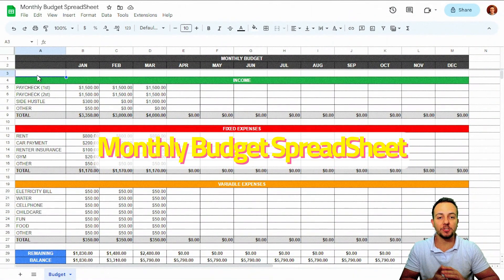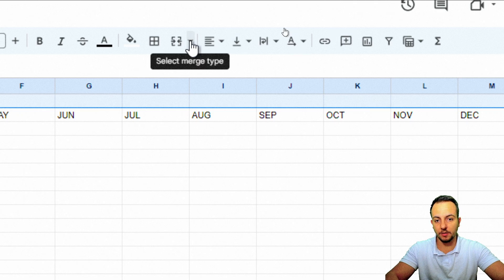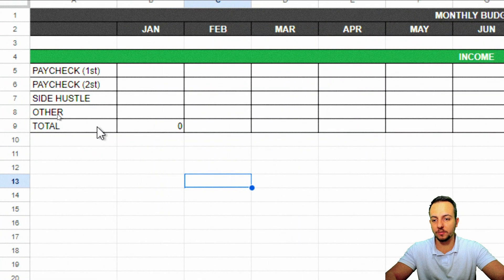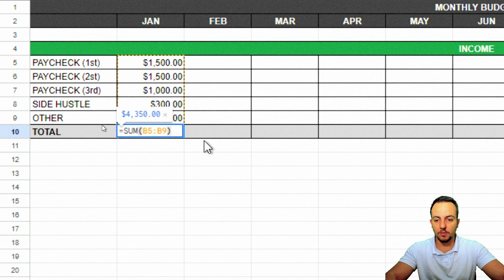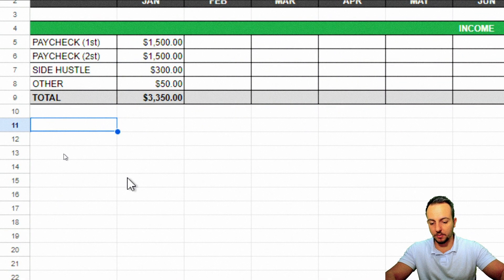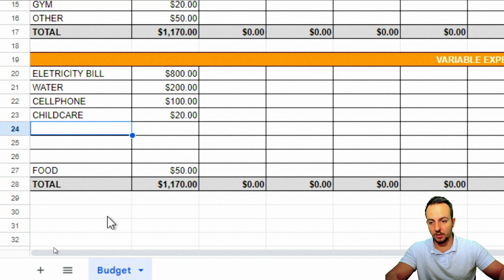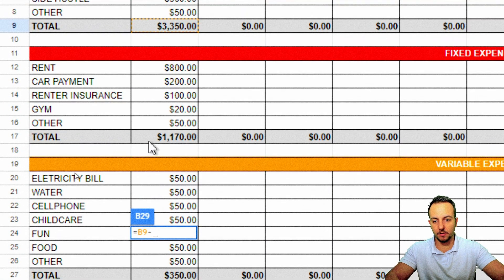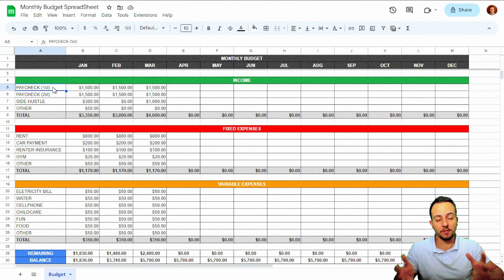How to Monthly Budget Spreadsheet in Google Sheets | Income, Fixed and Variable Expenses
In this Google Sheets free tutorial video, we gonna se how to quickly and easily create your own digital monthly budget planner in Google Sheets.

I wanted to create a Monthly Budget Spreadsheet that included my Income, my Fixed Expenses, my Variable Expenses, my Bills etc.

All this informations I'm gonna use inside the same tab in Google Sheets.

Learn how to start a monthly budget with the Google Sheets Personal Monthly Budget template, including projected and actual income and costs, can be a useful skill.

We gonna use the formula to make de Balance and the to make the remaining value.

The function Sum in the Google Sheets is also used in this tutorial.

The SUM function in Google Sheets adds the numerical values in a range of cells.

Being categorized under the Math and Trigonometry function, it is entered by typing “=SUM” followed by the values to be summed.

The values supplied to the function can be numbers, cell references or ranges.